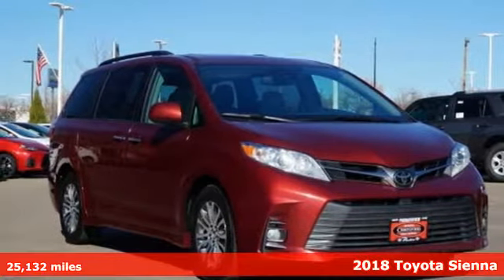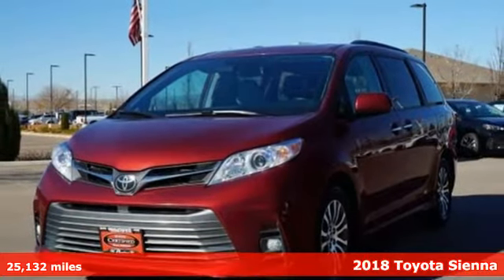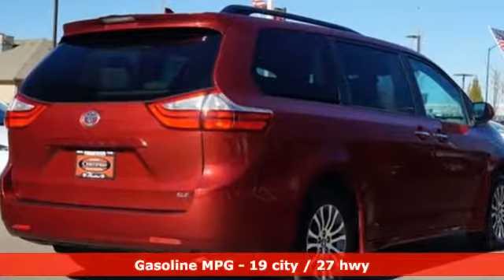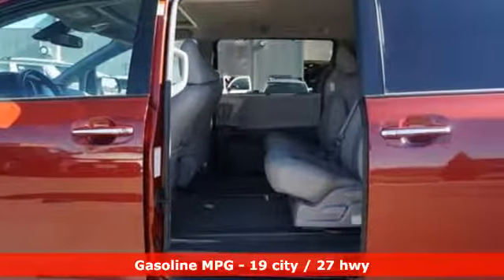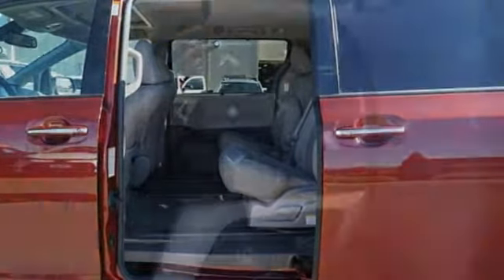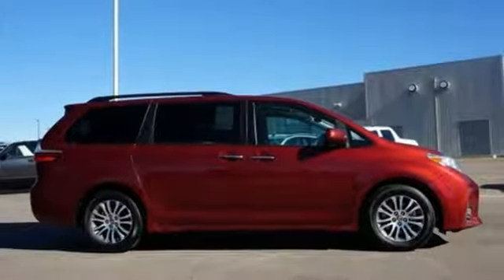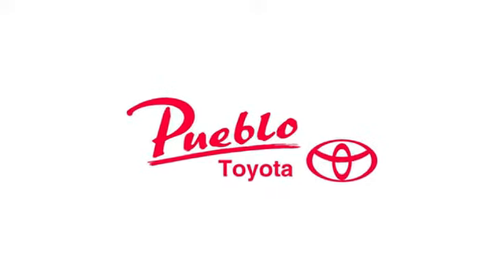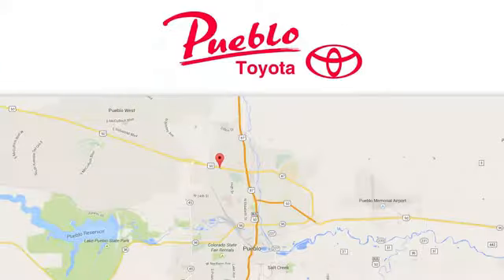Used 2018 Toyota Sienna Pueblo CO Colorado Springs, CO #66924 - SOLD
Year: 2018
Make: Toyota
Model: Sienna
Trim: XLE 7 Passenger Auto Access Seat
Engine: 3.5L V6
Transmission: Automatic 8-Speed
Color: Salsa Red
Mileage: 25132
Stock #: 66924
VIN: 5TDYZ3DC2JS916482
Additional Optionsbra€¢Front Wheel Drivebra€¢ Power Steeringbra€¢ ABSbra€¢ 4-Wheel Disc Brakesbra€¢ Brake Assistbra€¢ Aluminum Wheelsbra€¢ Tires - Front All-Seasonbra€¢ Tires - Rear All-Seasonbra€¢ Temporary Spare Tirebra€¢ Sun/Moonroofbra€¢ Generic Sun/Moonroofbra€¢ Heated Mirrorsbra€¢ Power Mirror(s)bra€¢ Rear Defrostbra€¢ Privacy Glassbra€¢ Intermittent Wipersbra€¢ Variable Speed Intermittent Wipersbra€¢ Rear Spoilerbra€¢ Third Passenger Doorbra€¢ Fourth Passenger Doorbra€¢ Power Third Passenger Doorbra€¢ Power Fourth Passenger Doorbra€¢ Remote Trunk Releasebra€¢ Power Liftgatebra€¢ Power Door Locksbra€¢ Fog Lampsbra€¢ Daytime Running Lightsbra€¢ Automatic Headlightsbra€¢ AM/FM Stereobra€¢ CD Playerbra€¢ Satellite Radiobra€¢ MP3 Playerbra€¢ Bluetooth Connectionbra€¢ Auxiliary Audio Inputbra€¢ HD Radiobra€¢ Smart Device Integrationbra€¢ Steering Wheel Audio Controlsbra€¢ Power Driver Seatbra€¢ Power Passenger Seatbra€¢ Bucket Seatsbra€¢ Heated Front Seat(s)bra€¢ Driver Adjustable Lumbarbra€¢ Rear Bucket Seatsbra€¢ Adjustable Steering Wheelbra€¢ Trip Computerbra€¢ Power Windowsbra€¢ WiFi Hotspotbra€¢ 3rd Row Seatbra€¢ Leather Steering Wheelbra€¢ Keyless Entrybra€¢ Keyless Startbra€¢ Universal Garage Door Openerbra€¢ Cruise Controlbra€¢ Adaptive Cruise Controlbra€¢ Climate Controlbra€¢ Multi-Zone A/Cbra€¢ Rear A/Cbra€¢ Woodgrain Interior Trimbra€¢ Leather Seatsbra€¢ Auto-Dimming Rearview Mirrorbra€¢ Driver Vanity Mirrorbra€¢ Passenger Vanity Mirrorbra€¢ Driver Illuminated Vanity Mirrorbra€¢ Passenger Illuminated Visor Mirrorbra€¢ Security Systembra€¢ Engine Immobilizerbra€¢ Traction Controlbra€¢ Stability Controlbra€¢ Front Side Air Bagbra€¢ Blind Spot Monitorbra€¢ Cross-Traffic Alertbra€¢ Lane Departure Warningbra€¢ Lane Keeping Assistbra€¢ Tire Pressure Monitorbra€¢ Driver Air Bagbra€¢ Passenger Air Bagbra€¢ Front Head Air Bagbra€¢ Rear Head Air Bagbra€¢ Passenger Air Bag Sensorbra€¢ Knee Air Bagbra€¢ Child Safety Locksbra€¢ Back-Up Camerabra€¢ 296 hp horsepowerb

Pueblo Toyota
2220 US-50 West
Pueblo, CO 81008

Address:
2220 US-50 West